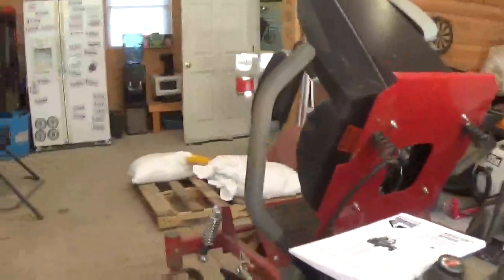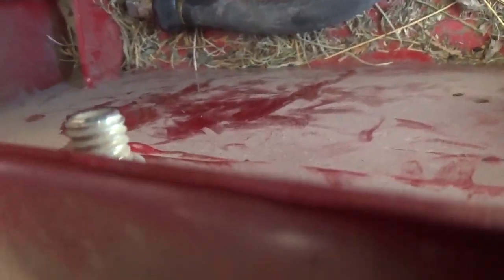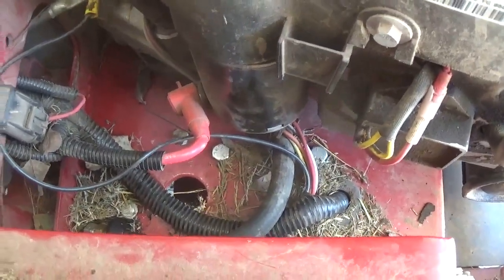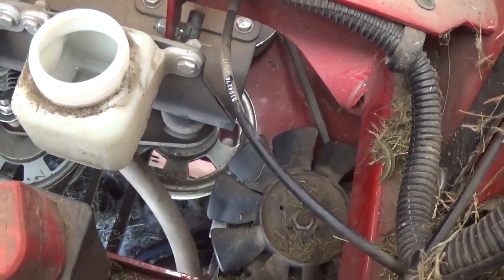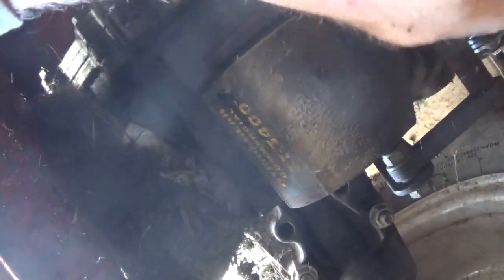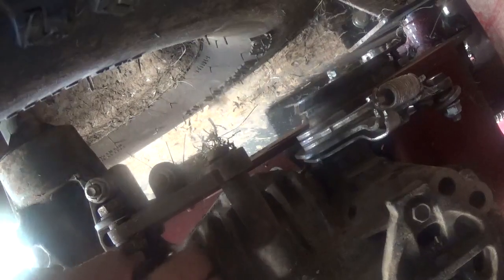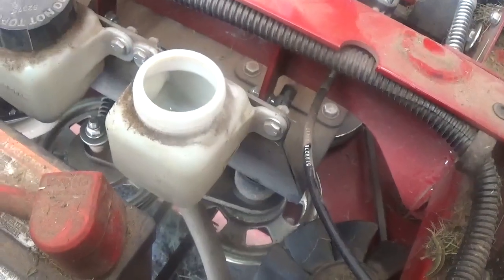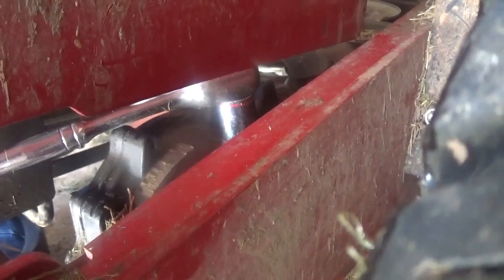2020 SFF - Ferris IS700Z Maintenance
SFF - Doing transmission and engine oil and filter maintenance with one working arm - key = patience and get it done attitude.